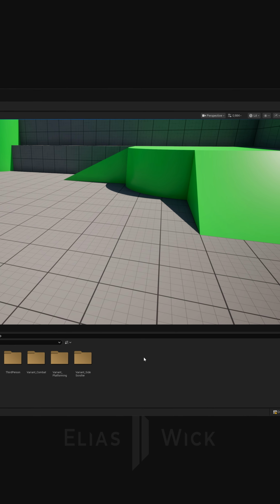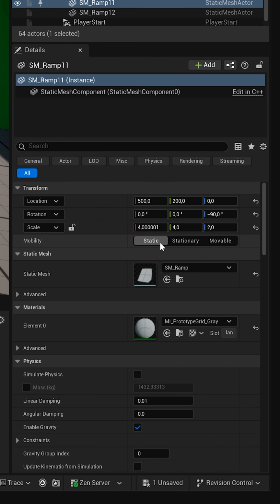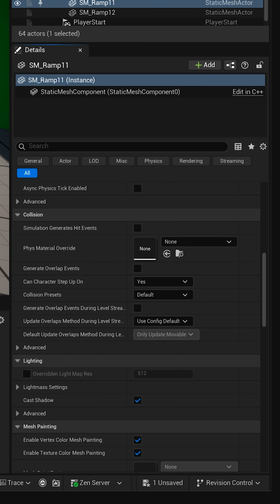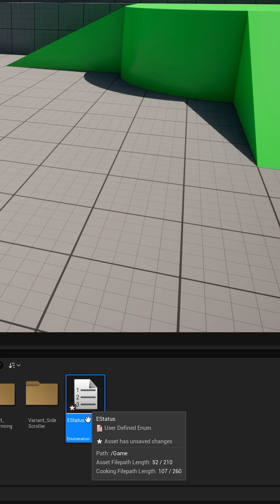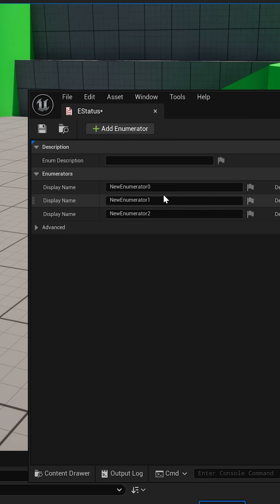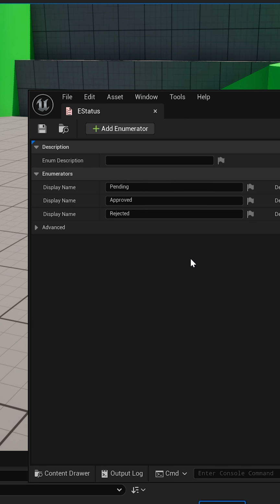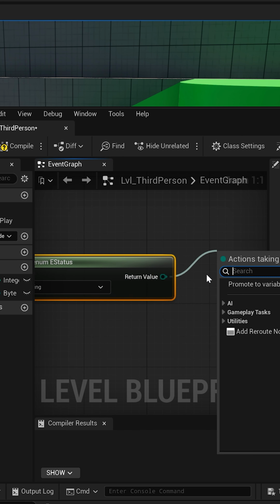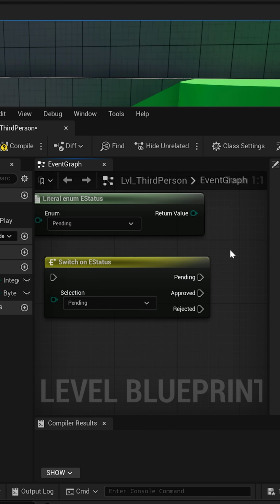Understanding Enumeration in Unreal Engine UnrealEngine GameDev UE IndieDev (YouTube Shorts)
Learn what enumerations are in Unreal Engine and how enums help organize cleaner, easier Blueprint logic.